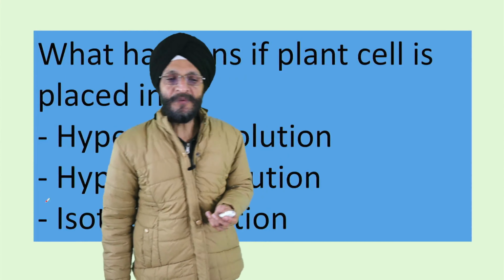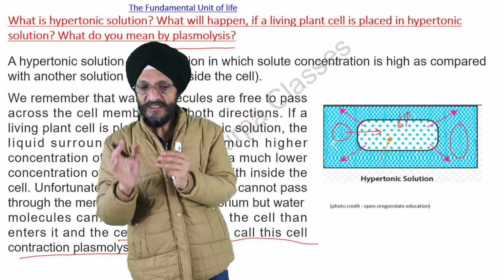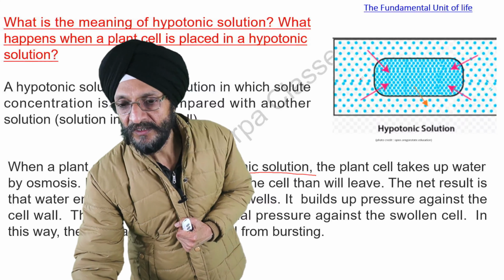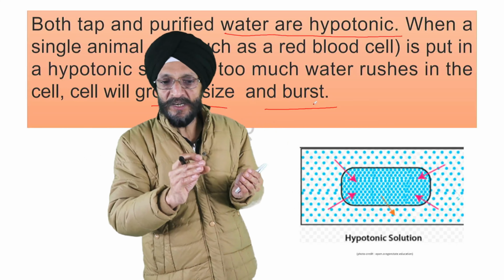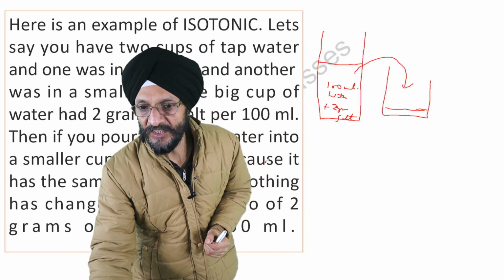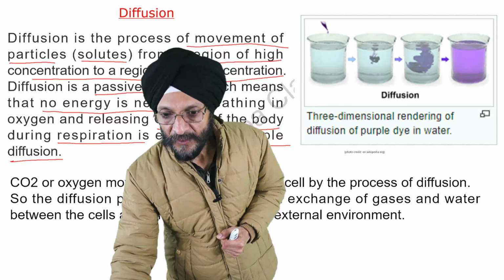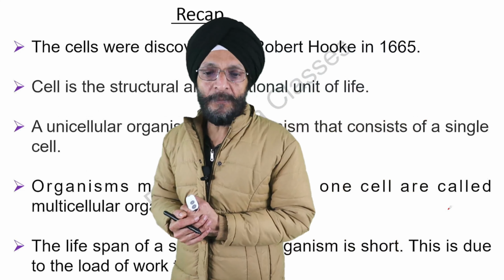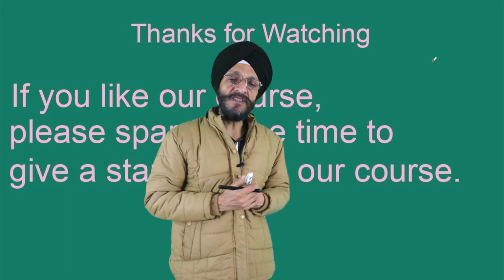Plant cell placed in Hypertonic, Hypotonic and Isotonic solution